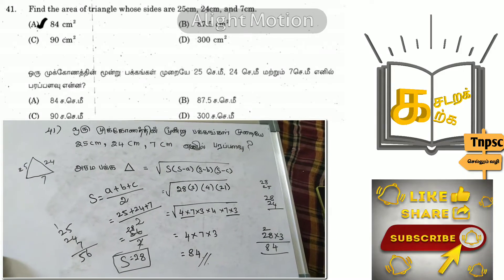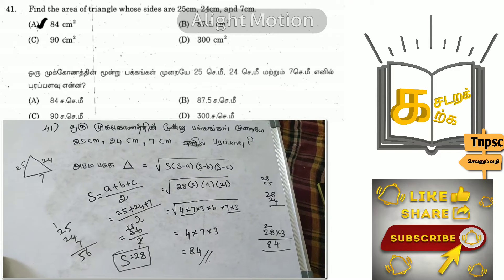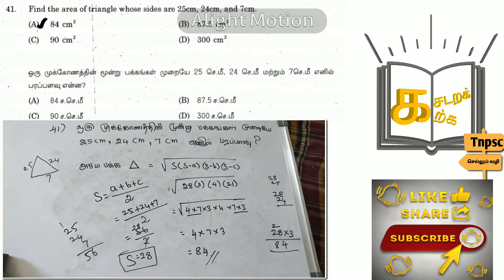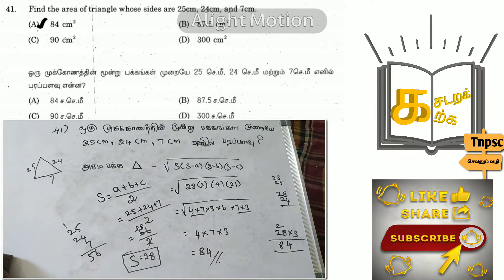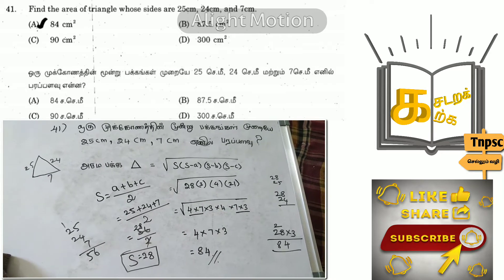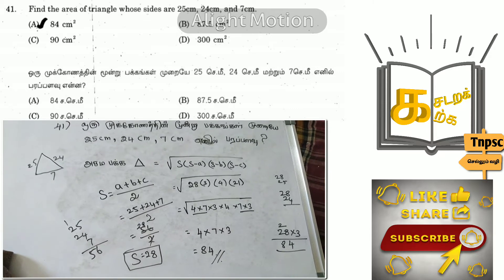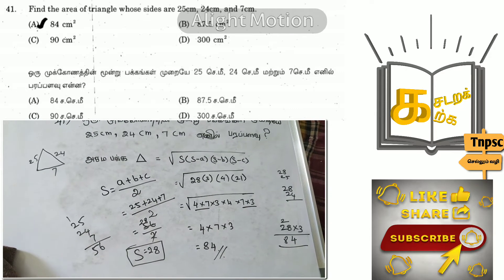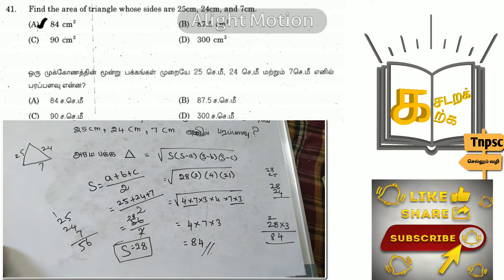கசடறக்கற்கTNPSC|02/01/2021|தினம் ஒரு வினா |TNPSC OLD QUESTION|MATHA|கசடறக் கற்க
Tnpsc_கசடறக்கற்க
கற்போம் கற்பிப்போம்